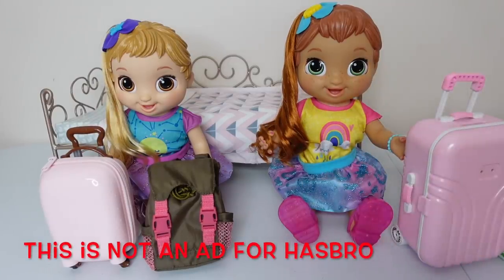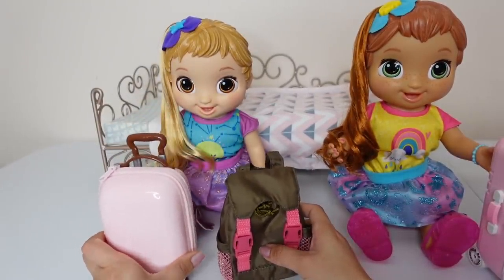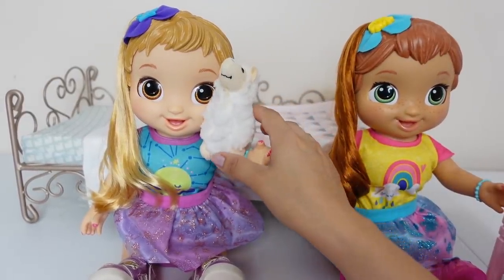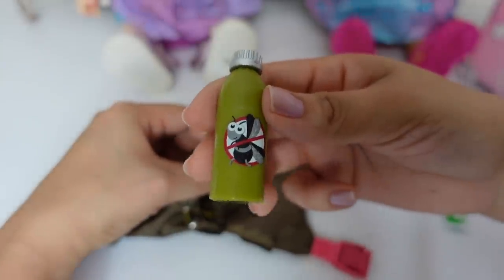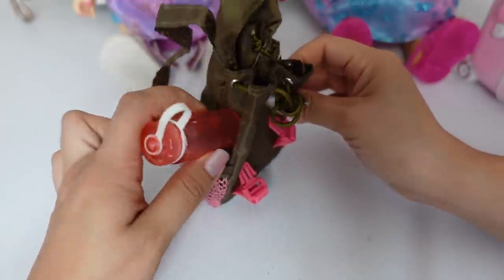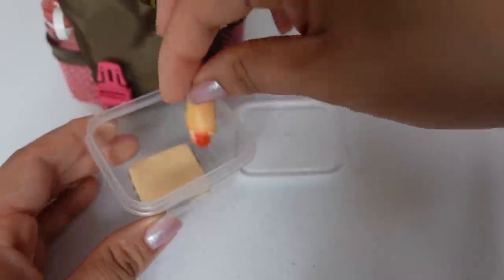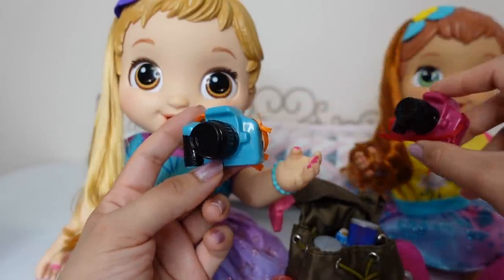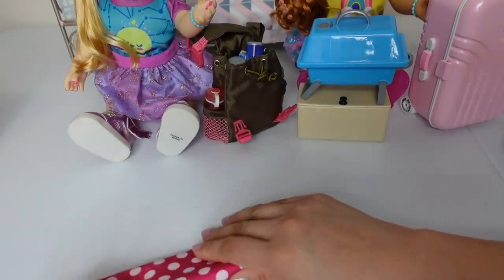Packing Travel Bags For Camping Trip With baby alive Baby Grows up dolls